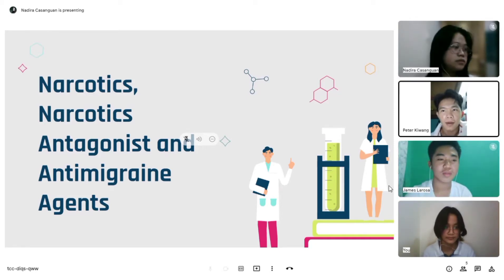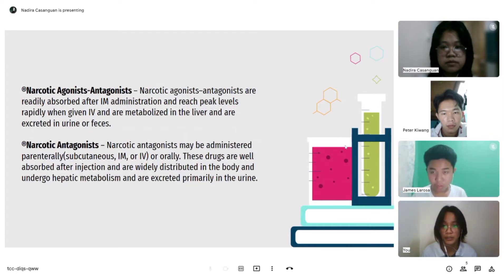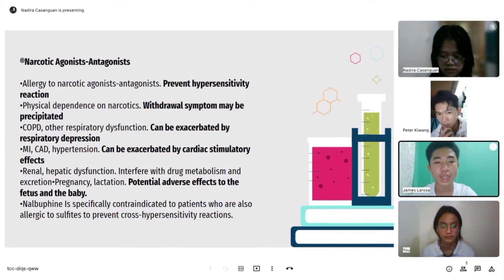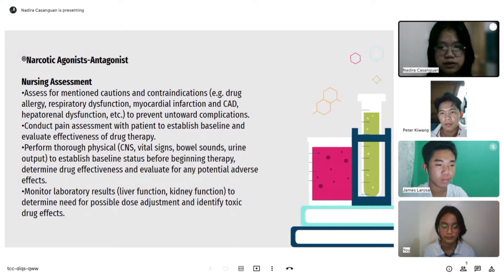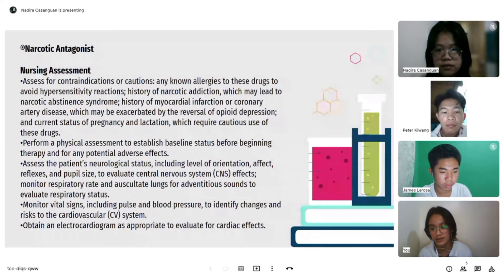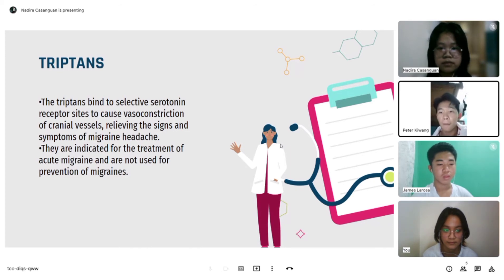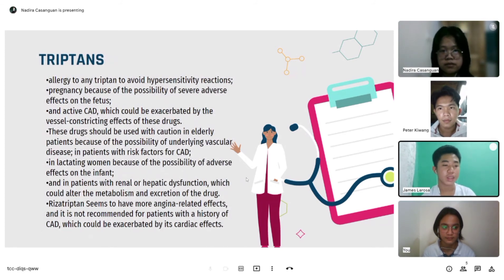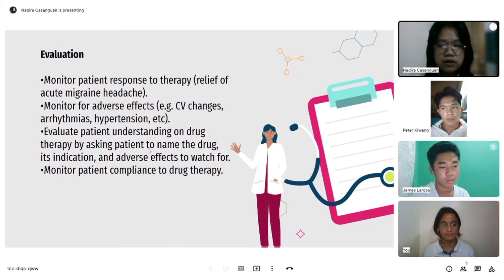Narcotics, Narcotics antagonist and Antimigraine agents